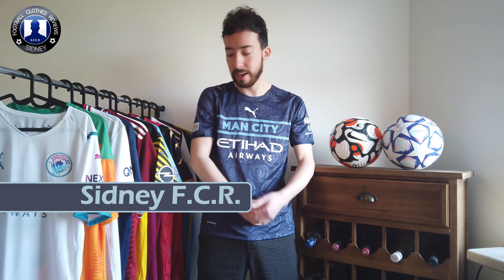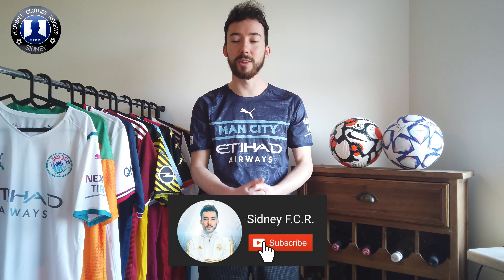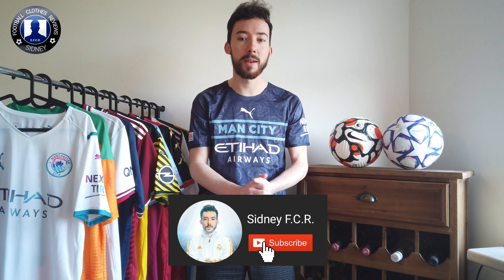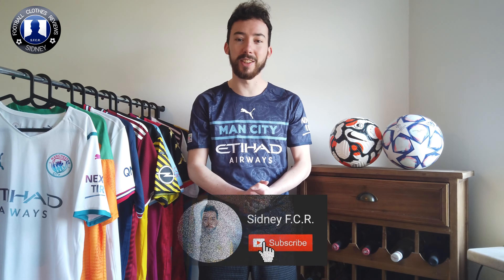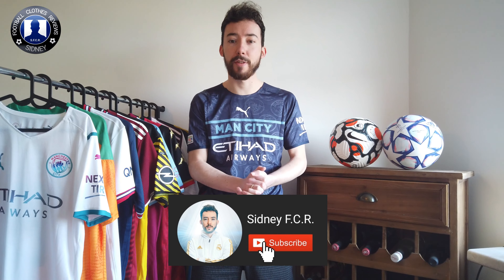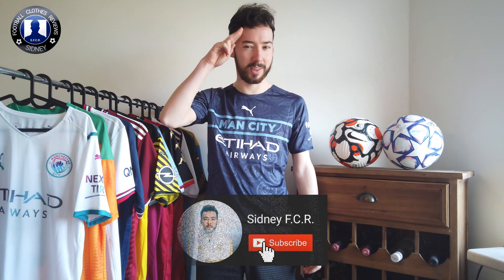Manchester City 2021/22 Third Jersey Unboxing, Review + Try on! [Fofoshop]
ℹ️ Hi everyone! In this review video I will show you guys this Manchester City third jersey of 2021/22. It is customized with Mahrez number 26 and the UEFA Champions League patches. This jersey is the PUMA player version jersey. Watch till the end to see how it fits!

🕘 Timecodes
0:00​ - Logo intro
00:07​ - Introduction
00:28 - Jersey review
01:38​ - Outro
02:06​ - Jersey try on
02:20​ - End screen

💬 Let me know what you think of this Man City third jersey! PUMAFootball​​ Manchestercity​​​​ UCL​​ SidneyFCR​​

👕 I have size S.

First track: Jack It Up' by Novalight